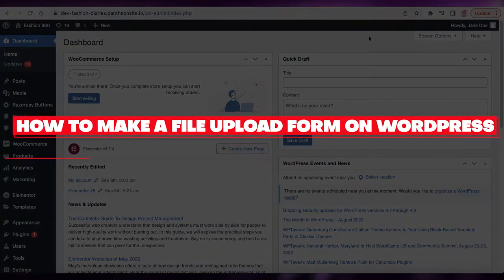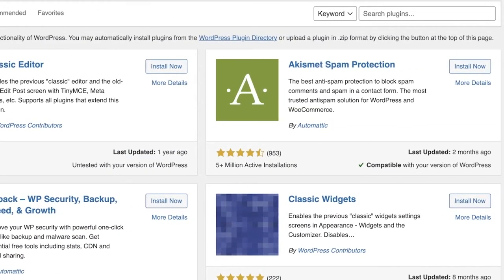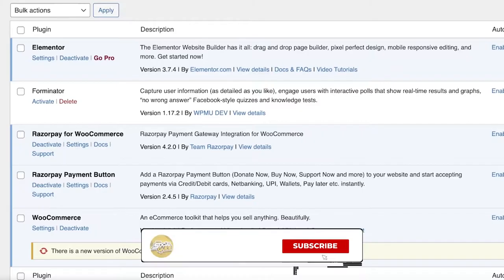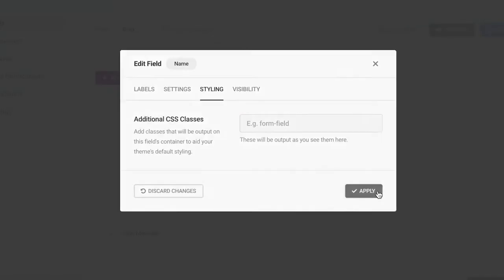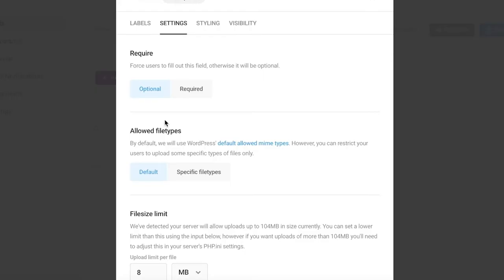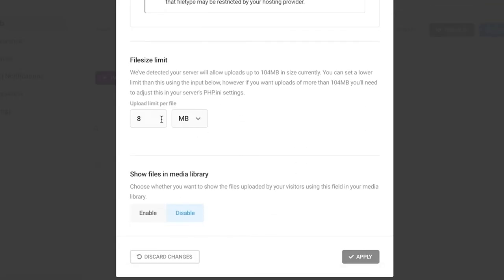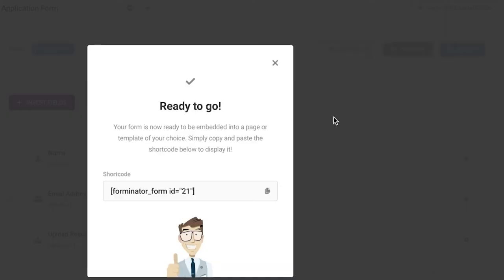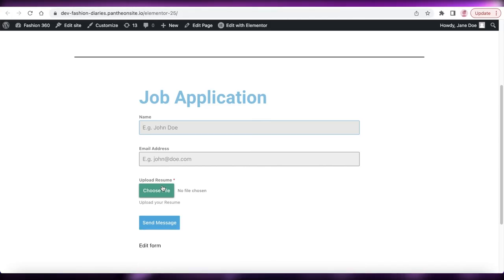How To Make A File Upload Form On WordPress | Easy 2024 Tutorial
In this video I show you How To Make A File Upload Form On WordPress. This is super easy and learn to do it in just a few minutes by following this helpful tutorial.